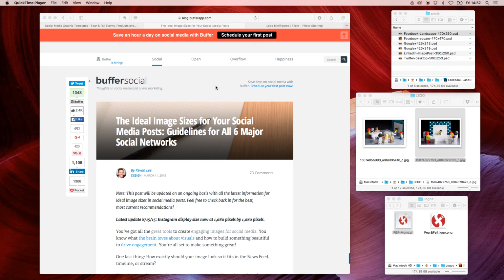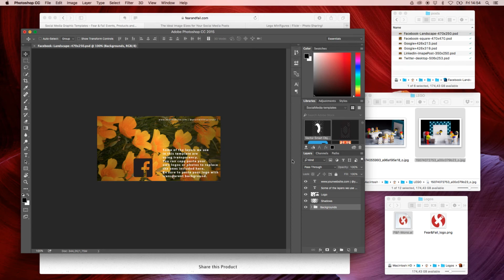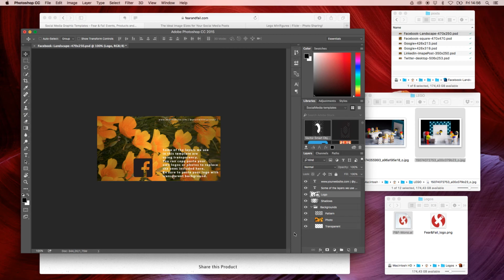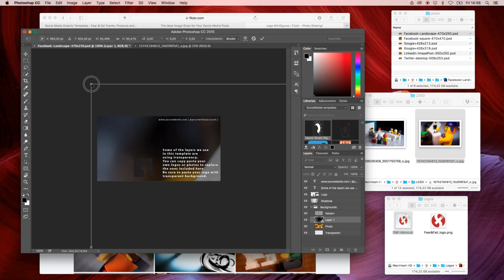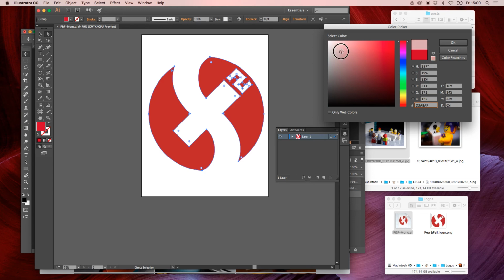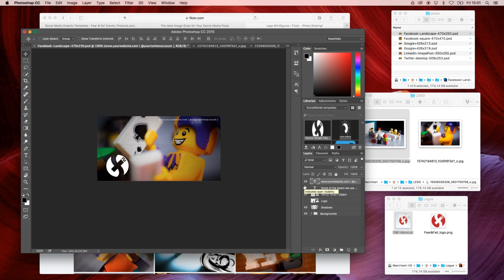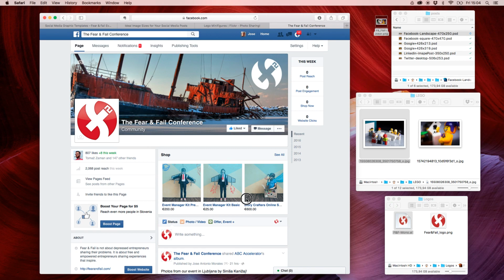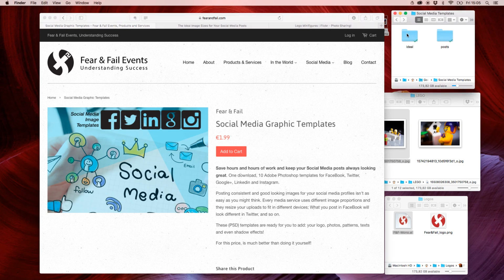Using Adobe Photoshop Templates for Social Media posts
-- Please watch fullscreen at HD --
We are all somehow into Social Media, so why not make the best out of it by improving the quality and branding for our posts?
This video tutorial will show you how to use, modify and customise a set of Social Media templates I made available to you, plus you'll certainly save lots of time. I use this templates as part of my workflow.

Read the Buffer blog post on ideal sizes for social media posts

Reach me out with comments and suggestions in Flicker: @joseamorales or @fearandfail